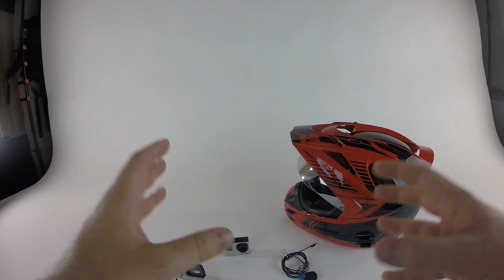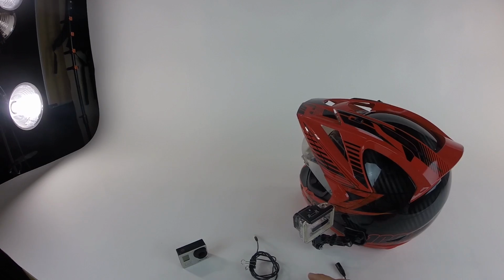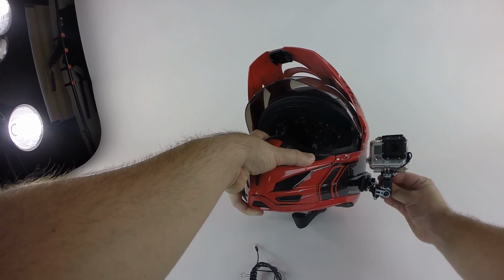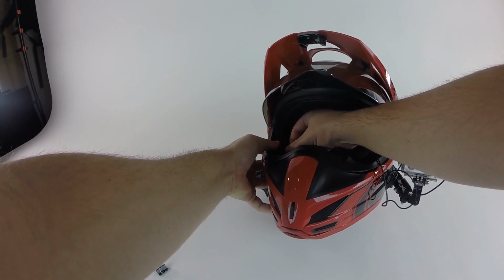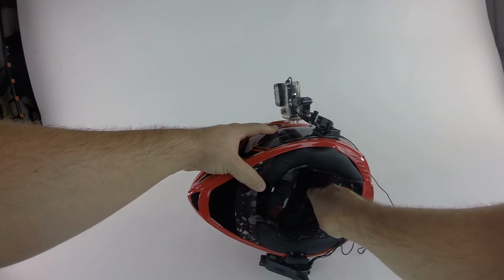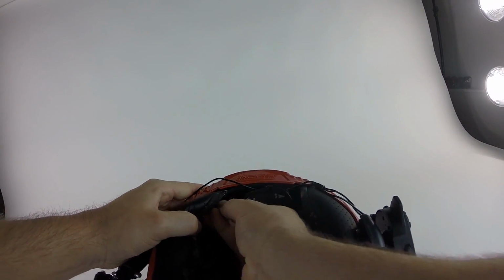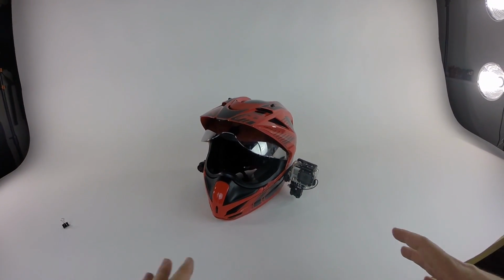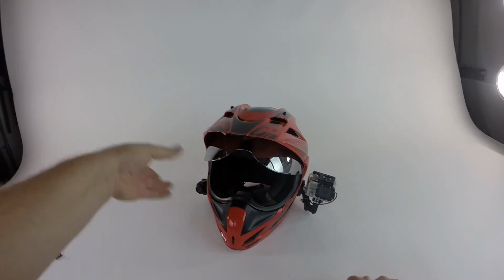How I record in helmet voice audio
Here's what you need:

Mic adapter

LINKS:

Vlogging camera

You can send things here!